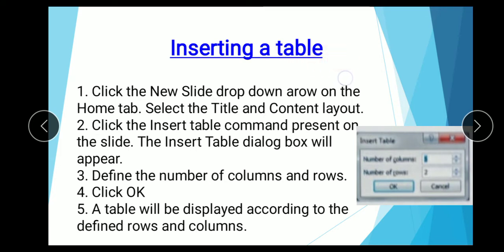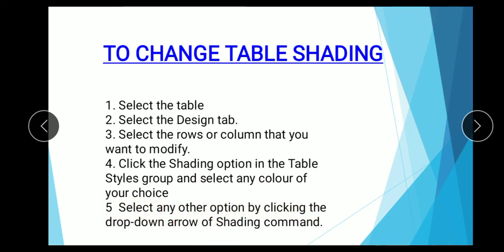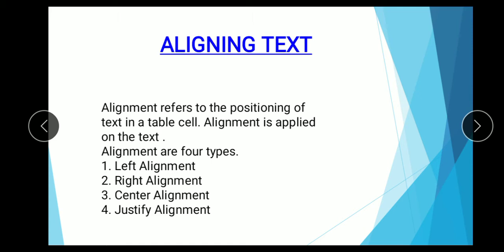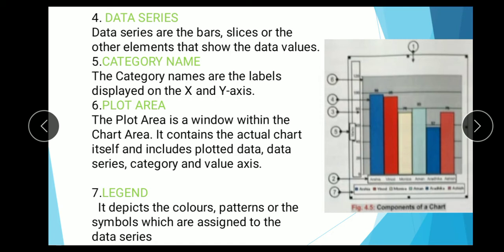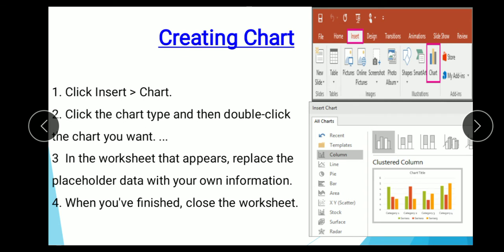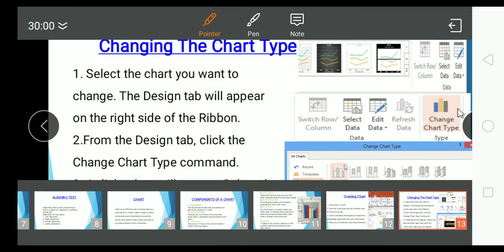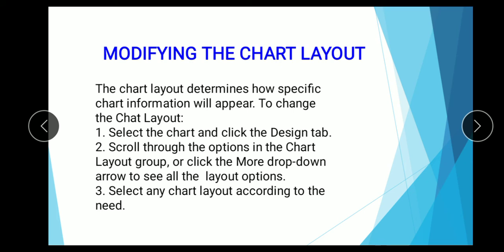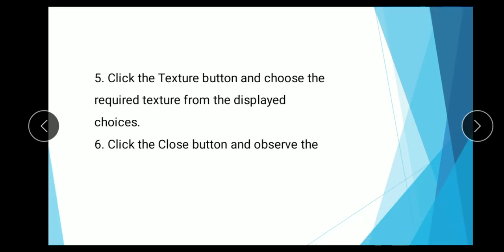Lesson-4 Microsoft PowerPoint 2007